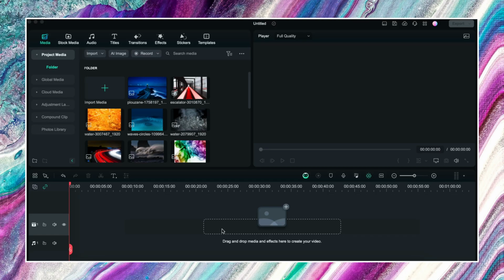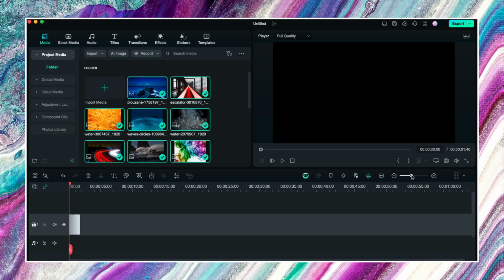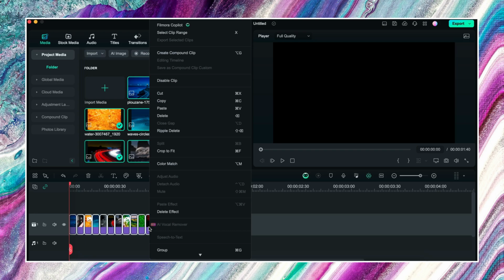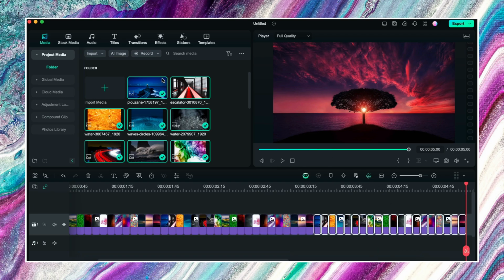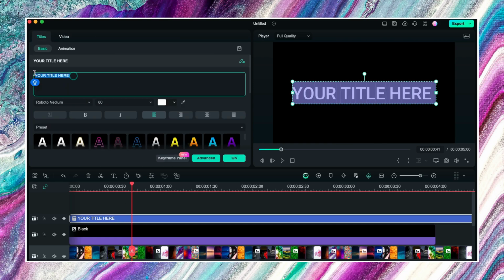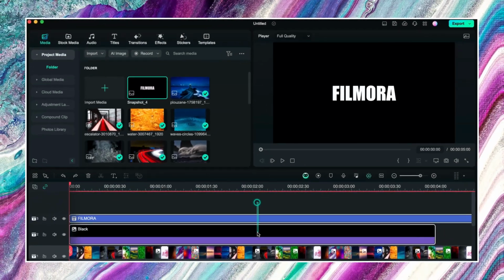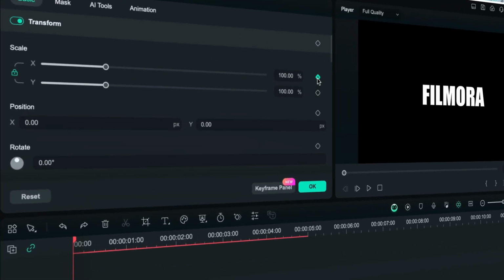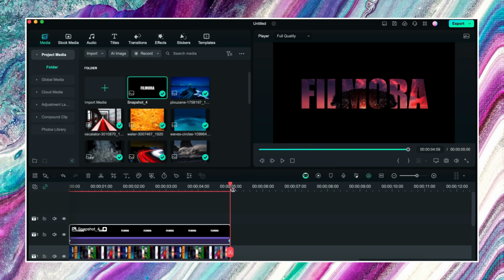Create Fast Slideshow Intro with Filmora !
In this Filmora tutorial, I'll demonstrate the step-by-step process of creating a slideshow intro for your YouTube channel. If you are interested in more Filmora tutorials, do check out the Playlist 'Filmora Tutorials' on my channel.